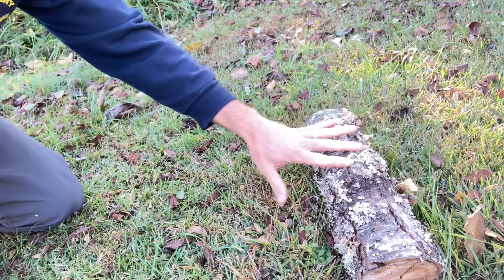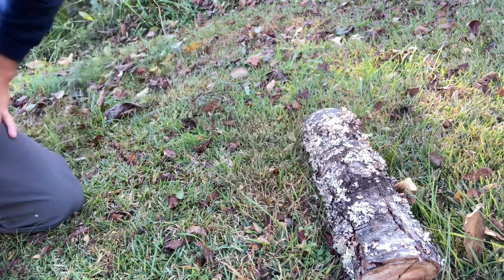Life under a log- intro